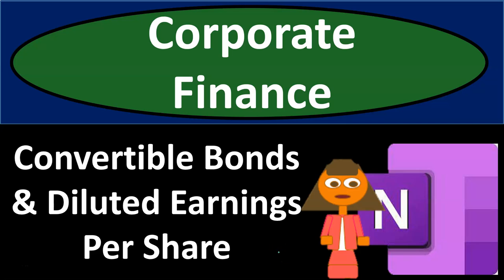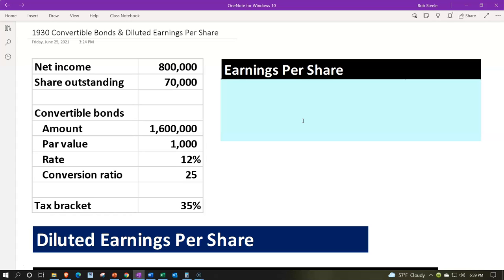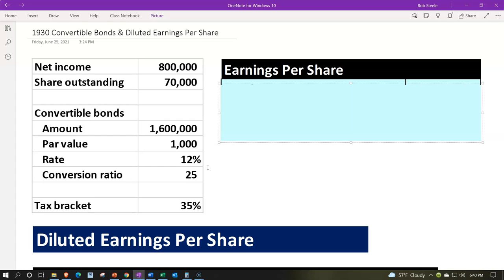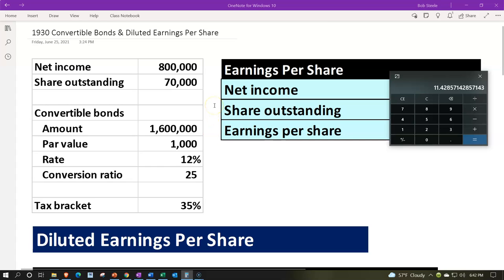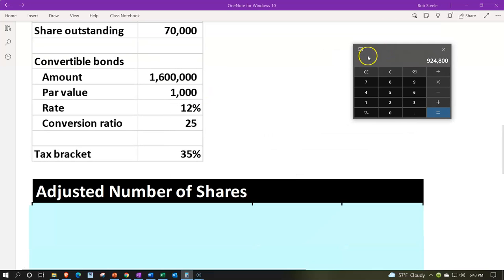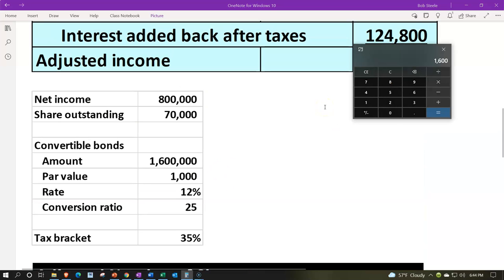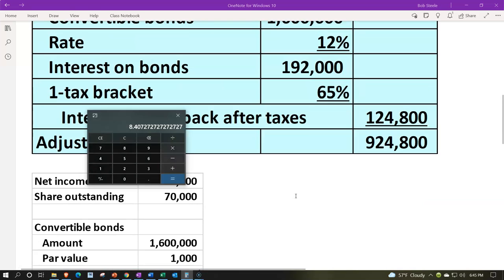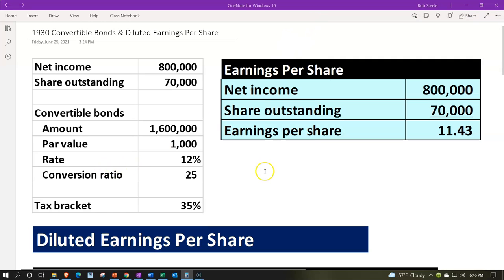Convertible Bonds & Diluted Earnings Per Share 1930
Convertible Bonds & Diluted Earnings Per Share